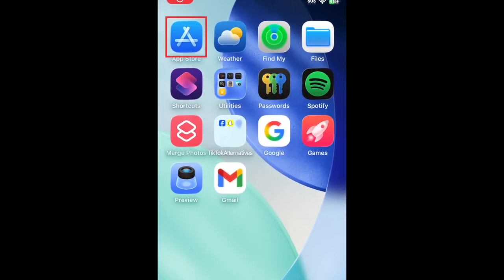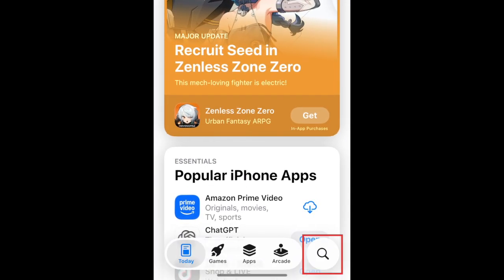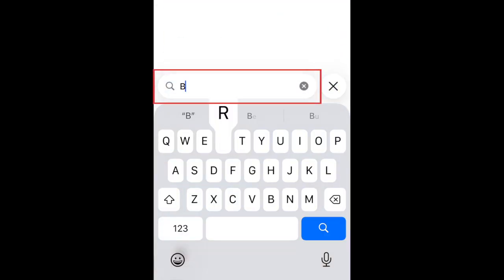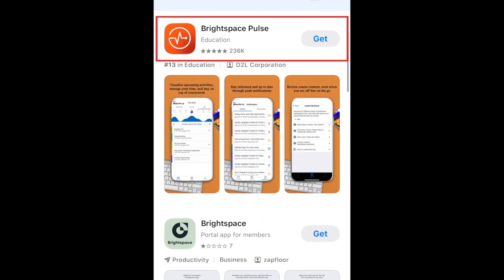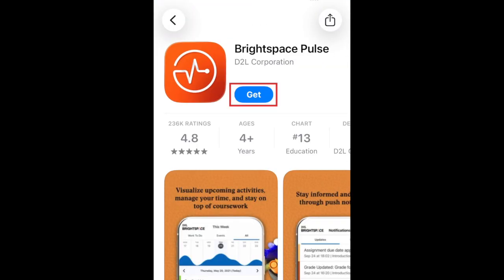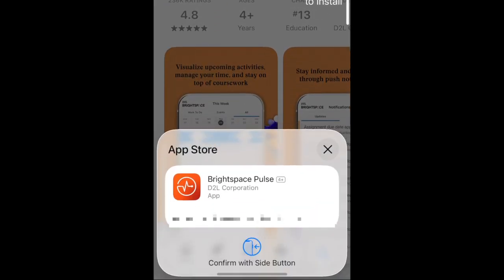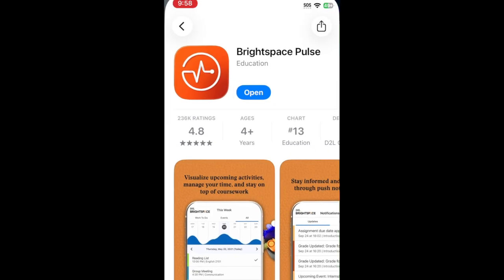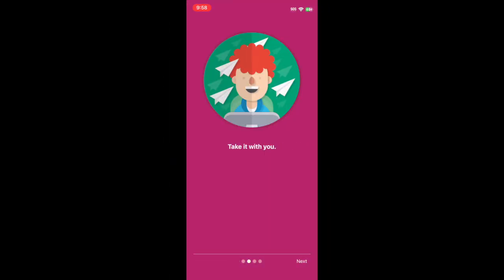How to Download & Install Brightspace Pulse App 2026 (Full Guide)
Want to start using the Brightspace Pulse app for school, but not sure how? Watch this video to learn how to download and install Brightspace Pulse.

To download & install Brightspace Pulse on an iPhone or iPad:
Go to the Search tab, and search “Brightspace” in the search bar.
Tap Brightspace Pulse in the search results.
Wait for the download to finish, then tap Open to start using the Brightspace Pulse App.

To download & install Brightspace Pulse on an Android device:
Tap the search bar at the top, and type in “Brightspace.”